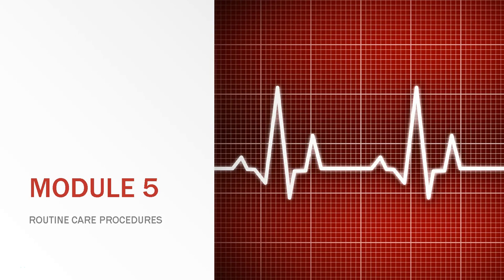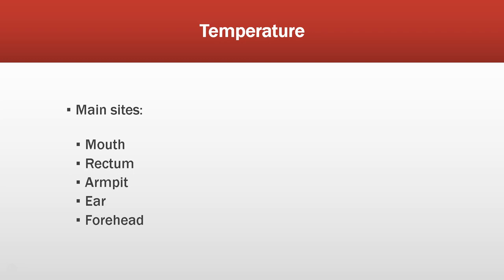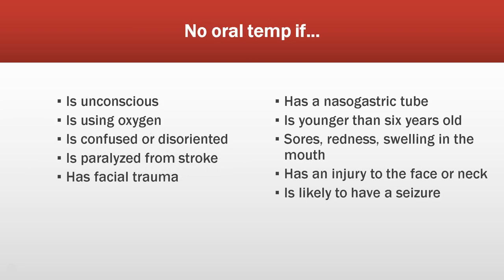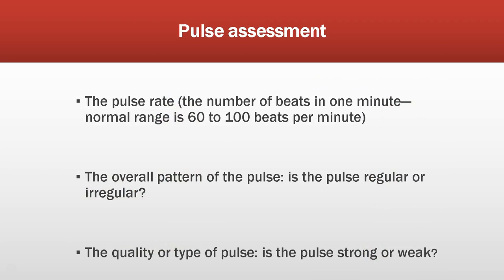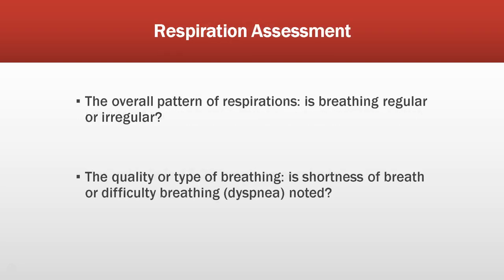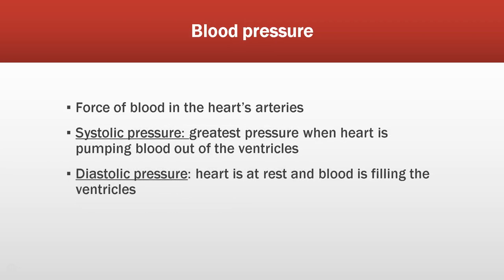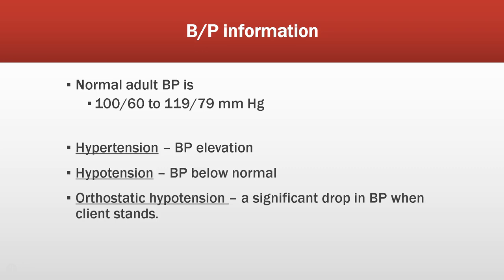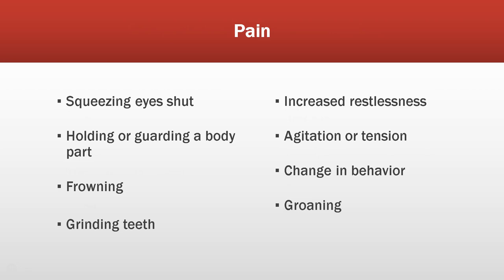5 CNA Part 1